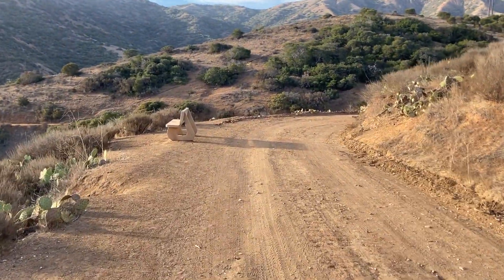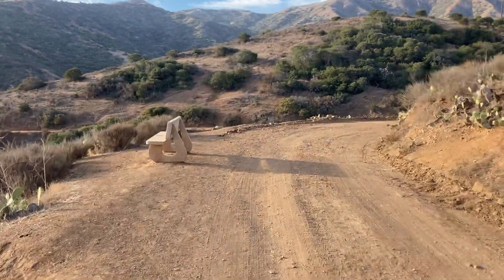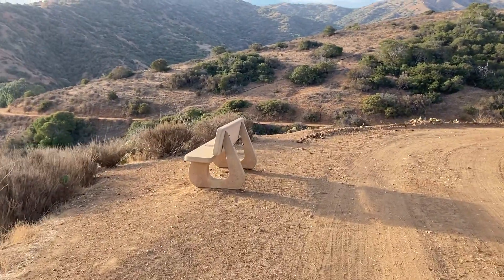Backpacking the Trans-Catalina Trail - Last Day on Trail - Catalina Island - Day 4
In this video, I hike from Parsons Landing to Two Harbors where my backpacking trip would end. Last day on trail!

At the end of October I left the PNW and flew to LA to backpack the Trans-Catalina Trail. I took the Catalina Express ferry from Long Beach to Avalon where I would start my hike. I would spend the next 4 days backpacking the Trans-Catalina Trail from Avalon to Two Harbors. This video is day 4 of 4 of my solo backpacking trip on the Trans-Catalina Trail.

Itinerary:
Day 1 Avalon to Black Jack
Day 2 Black Jack to Little Harbor
Day 3 Little Harbor to Parsons Landing
Day 4 Parsons Landing to Two Harbors

Dates Hiked: October 28-31, 2022